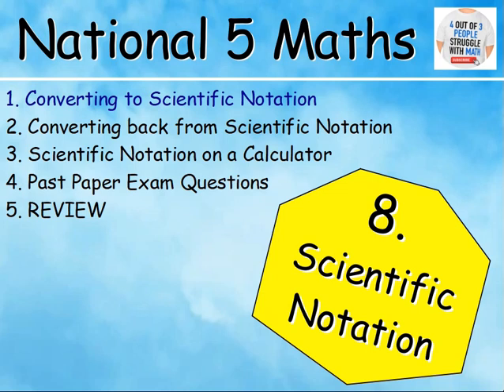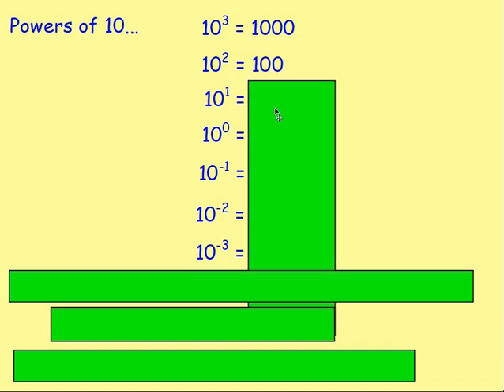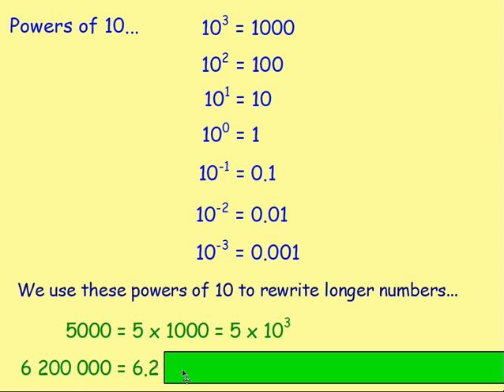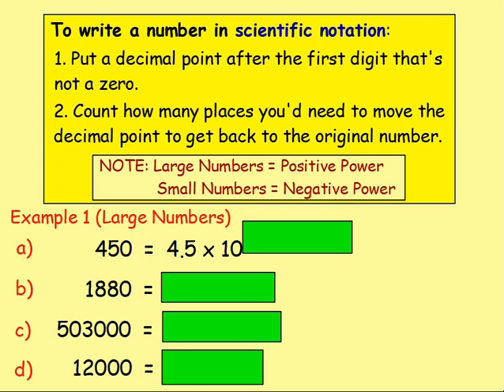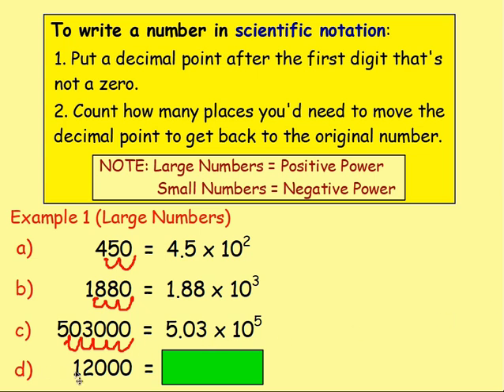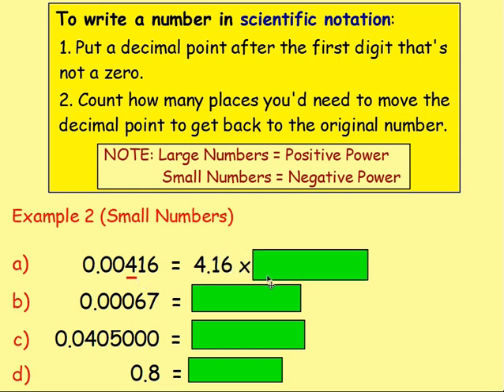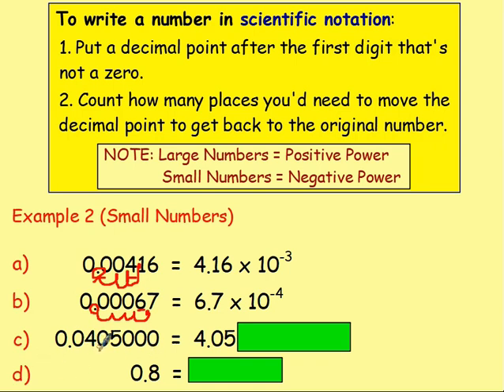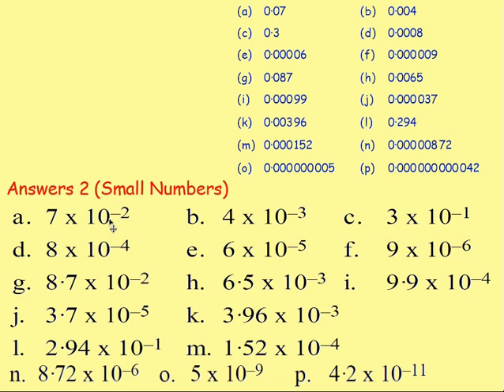8.1 Scientific Notation / Standard Form 1: Converting TO - National 5 Maths Lessons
Here is National 5 Maths, Chapter 8 – Scientific Notation / Scientific Notation
Lesson 1 of 5 : Converting TO Scientific Notation